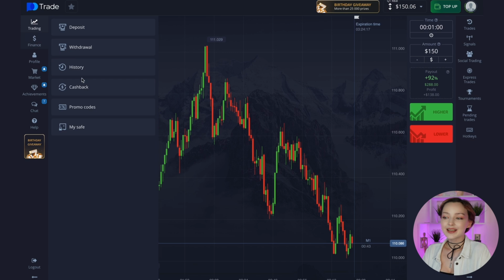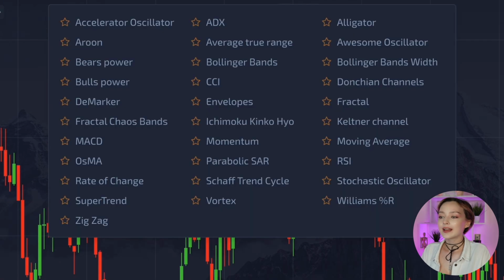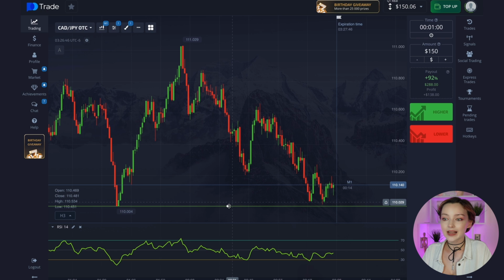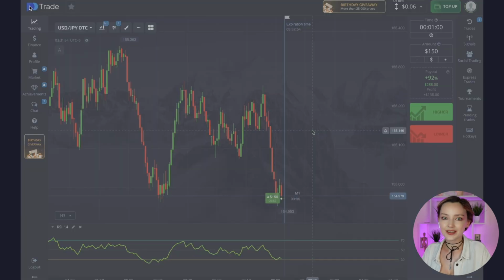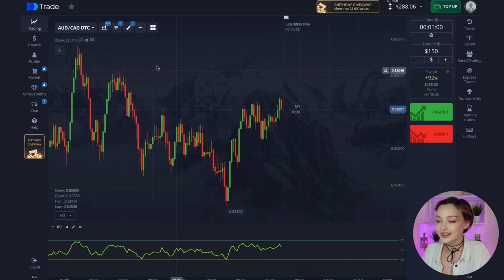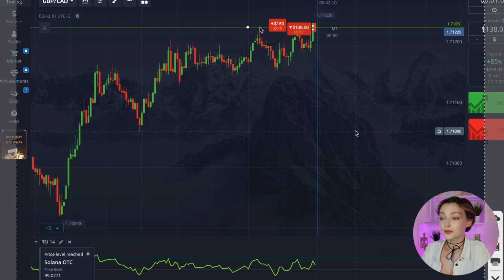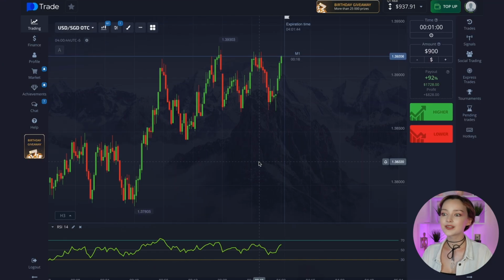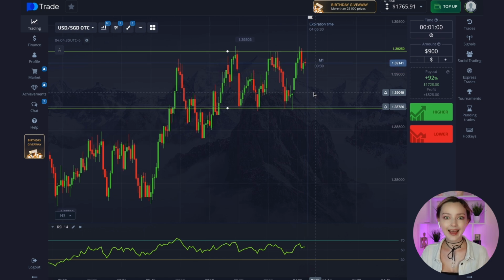MAKE MONEY ONLINE 2024 | TRADING FOR BEGINNERS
🔥 Video description:
In this video, we delve into a straightforward strategy that focuses on using support and resistance levels, perfect for beginners looking to make money online in 2024. Understanding these concepts is crucial, as they help traders identify potential entry and exit points in the market. By recognizing where prices tend to bounce or reverse, beginners can make informed decisions without needing extensive experience. This method simplifies the trading process and enhances confidence. Join me as we explore this effective strategy that can set you on the path to success in your online endeavors!

📊 Highlights:
On my YouTube channel where we talk about things like:
- Binary trading
- Pocket options